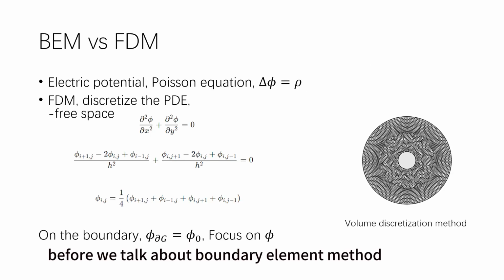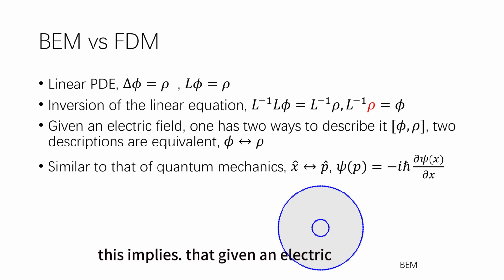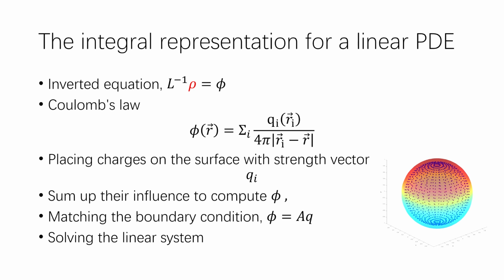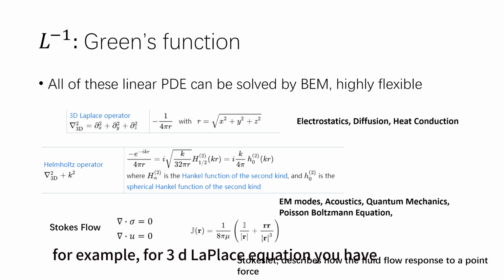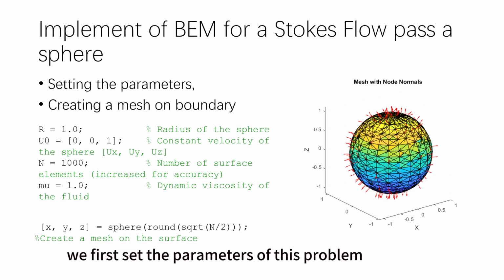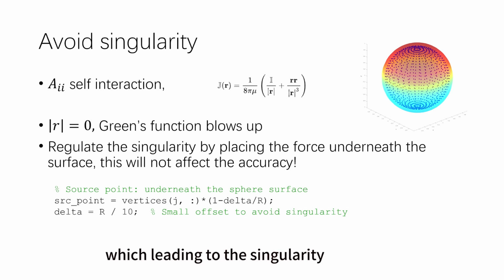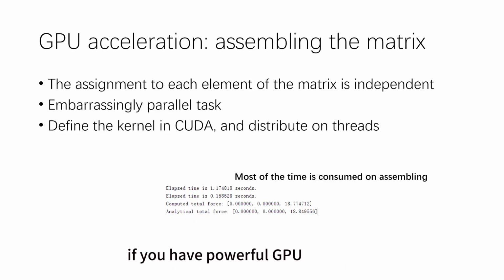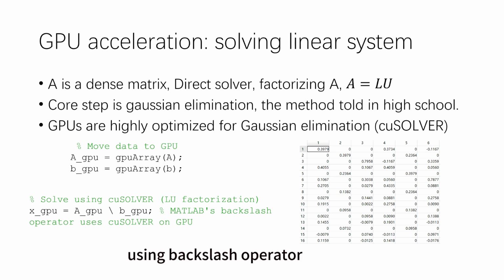Highly efficient Boundary element method for fluid mechanics, 1000 times faster than FEM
This video introduces the Boundary Element Method for linear Partial Differential Equations. I give a heuristic example in MATLAB for solving a Stokes flow problem.